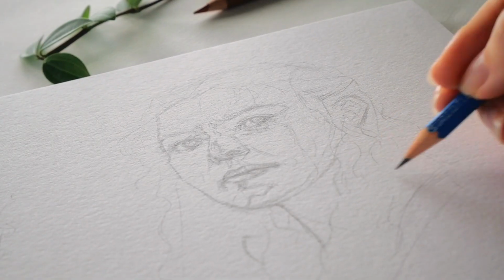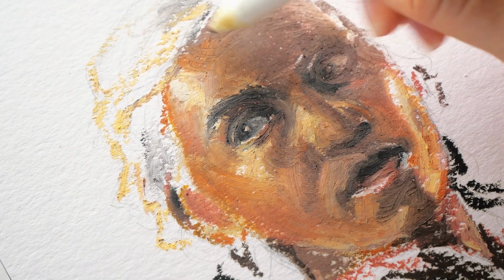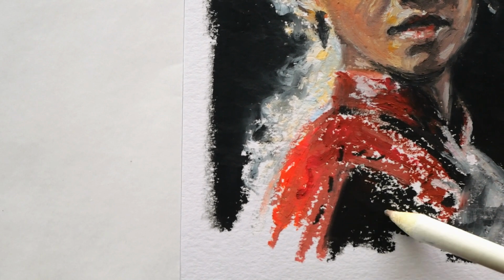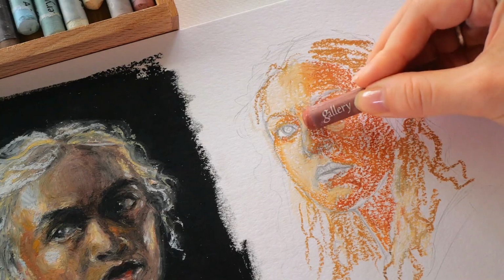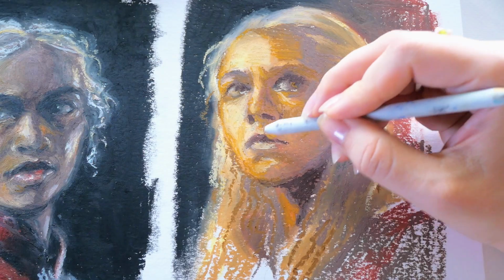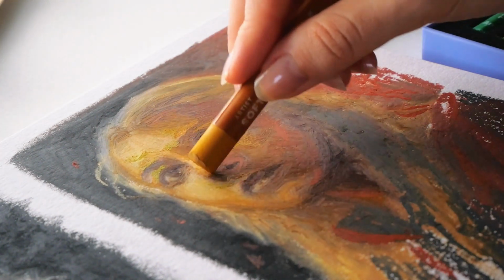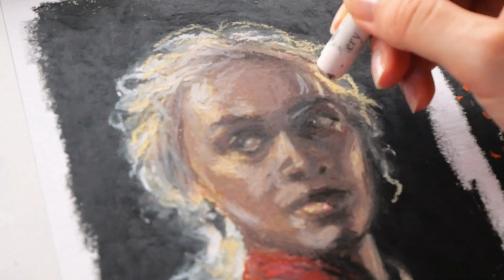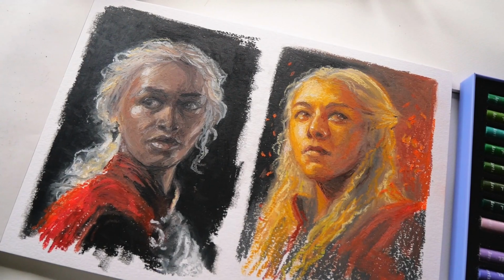Painting Portraits with Oil Pastels : 2 Methods & Blending Techniques 🖍️ Mungyo Gallery VS Arrtx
Trying out two different mixing & layering techniques for these two practice portraits in a short "Draw With Me" video. 🖍️
Two different oil pastel brands - Arrtx & Mungyo Gallery Soft Oil Pastels - with different textures and color selection, so I'm exploring how to balance those strengths and weaknesses, and sketch two portraits: Rhaenyra and Baela Targaryen from House of the Dragon.

I need A LOT more portrait practice, especially with colors in general! These are two for the 100 Heads Challenge, but I'm not yet sure if I'll keep them all in color or count some simpler pencil sketches, too.

✧ ART MATERIALS  ✧

Arrtx Soft Oil Pastels - 48 colors
Arrtx White Oil Pastels Set
Mungyo Oil Pastels 72 colors
Mungyo Oil Pastels full set (including all those softer, muted shades I mentioned)
Blending stumps

✧ CHAPTERS ✧

00:00 Intro
00:40 Mixing brands
01:09 Arrtx Soft Oil Pastels
02:07 layering
02:28 pastel paper
02:52 Baela portrait process
03:54 paper stumps & blending techniques
05:21 Mungyo Gallery oil pastels
06:58 blending & layering
07:35 combining the two pastel brands
06:33 Rhaenyra: final details
10:30 close-up Arrtx textures
10:59 portrait struggles
11:19 Mungyo = blending tools
12:10 NeoPastel
12:40 Final Comparison

✧ MUSIC ✧

Free Music for Videos 👉 Music by Andres Jacque - In Nature's Home

Draw with me | House of the Dragon Fanart | Portrait Drawing Practice | Oil pastel portraits | blending oil pastels | Arrtx & Mungyo Gallery Soft Oil Pastels